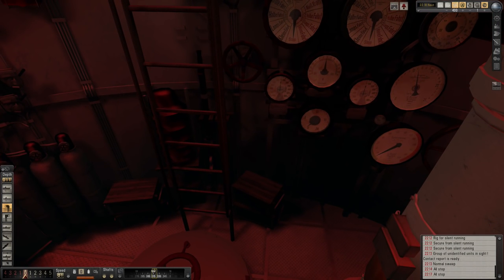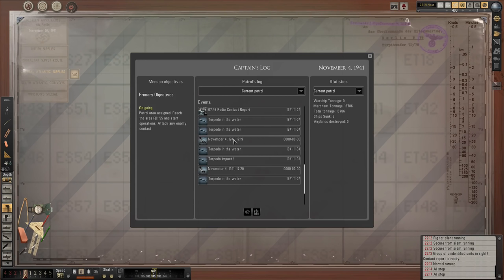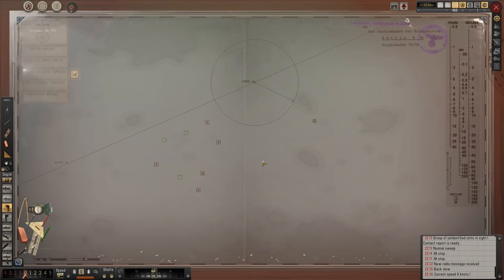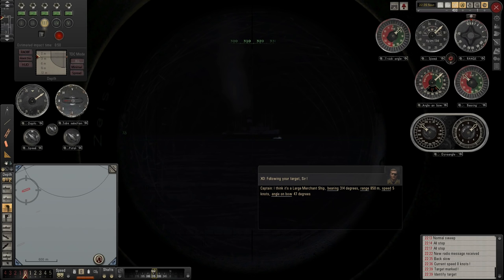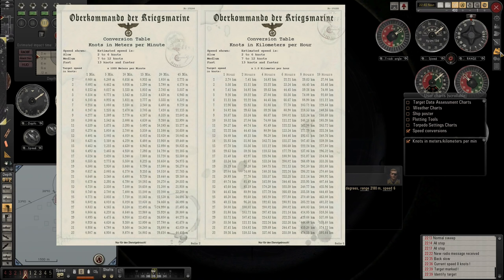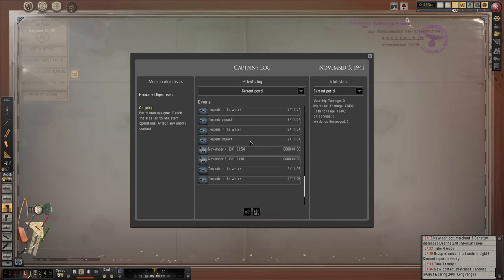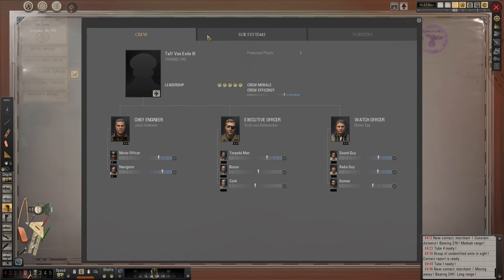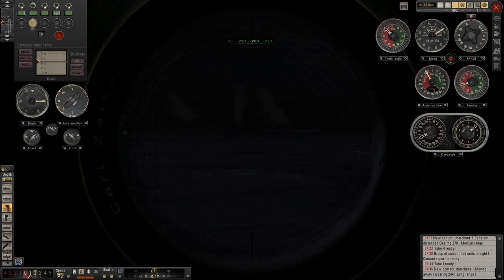Silent Hunter 5 | Battle of the Atlantic | Western Approaches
We are back in SIlent Hunter 5 to take on the Allied Navies and air-force as we seek to send more Shipping tonnage to the bottom of the sea. We have moved to the Western Approaches to hit those shipping lanes

 Head to Subsim.com for further info & help

I am using a stand alone game, there are issues with the Steam version so please read up on it before any potential purchases.

About Silent Hunter 5:
Step behind the periscope of a German U-boat and take on the Allied Forces in famous battles across the vast Atlantic Ocean and Mediterranean Sea.
The best-selling submarine series of all time continues with the highly anticipated Silent Hunter: Battle of the Atlantic. For the first time, you can live the life of a submarine captain from a first-person view as you lead your crew in a truly dynamic campaign.
Put on the captainâ€™s uniform For the first time, walk through highly detailed submarines, access every part of your U-boat, and manage your crew in the new first-person view.
Become a real leader Directly command your crew and experience the tension and fear inside the U-boat through the new advanced order system.
Test your war strategies Choose your own strategy and select your targets with a new objective-driven, dynamic campaign.
Make the enemy react to you Open new locations, upgrades and resupply possibilities, while the Allied ships adjust dynamically to your approach. Your actions will directly impact the evolution of the campaign.
Accessibility Enhanced Prowl the waters with a brand-new user interface. Now, every beginner can successfully command a sub free of confusion. In expert mode, experienced players will be provided with all the necessary information and controls to command the sub completely on their own.
Cinematic Experience Experience the most realistic and immersive Silent Hunter ever created. Improved environment graphics create a powerful level of immersion as you operate authentic, highly detailed U-boats and surface ships.
Multiplayer Mode Play in cooperative or adversarial modes in scripted and generated missions.